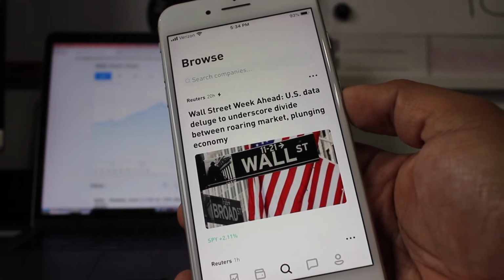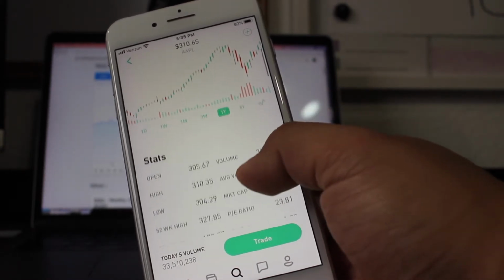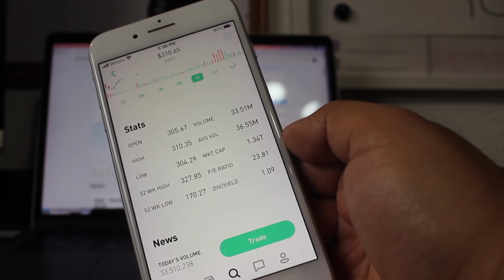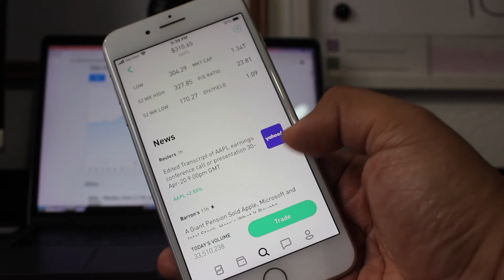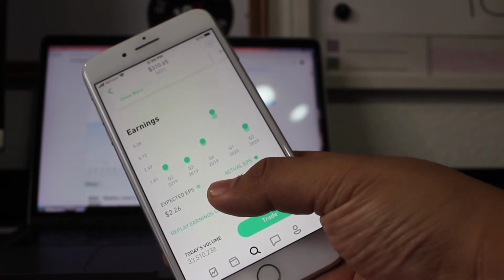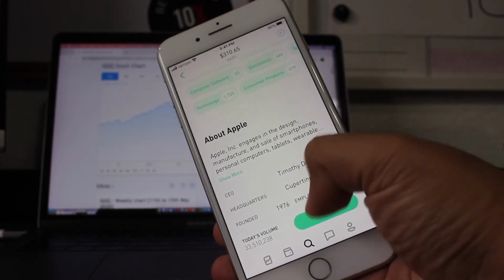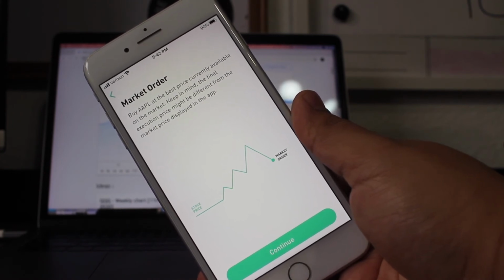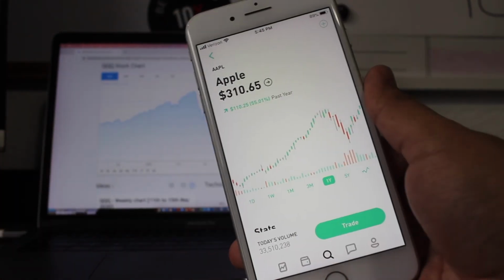HOW TO BUY/SELL STOCKS ON ROBINHOOD BEGINNER TUTORIAL 2020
In this video I show you guys how to buy and sell stocks on Robinhood. This video is for beginners and all individuals alike! I I hope you enjoy this video and learned something new.